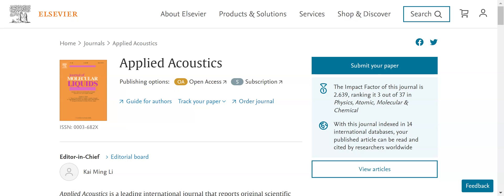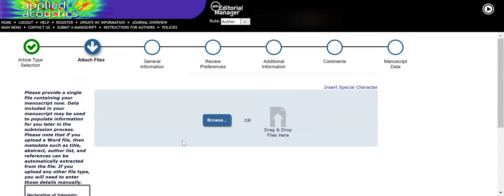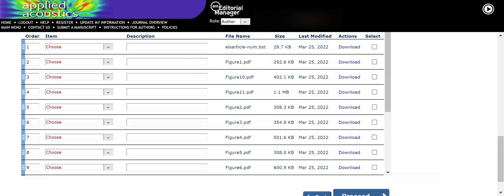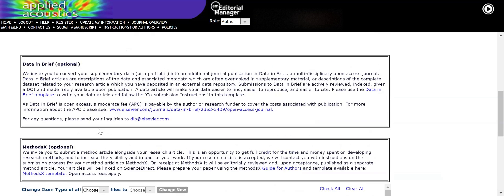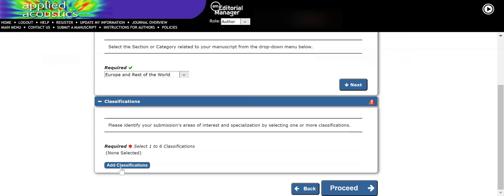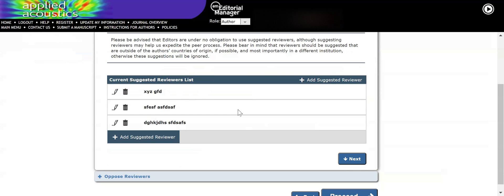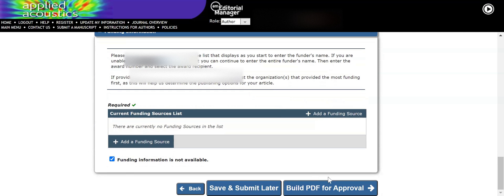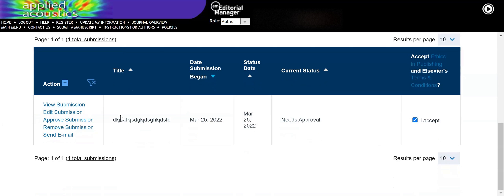Submit your manuscript (LaTeX Format) in the Research Journals